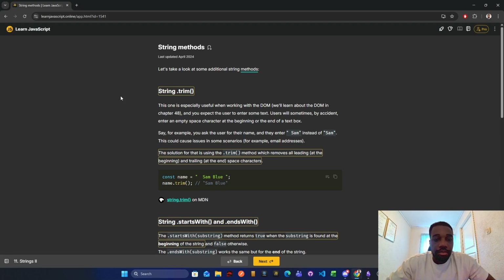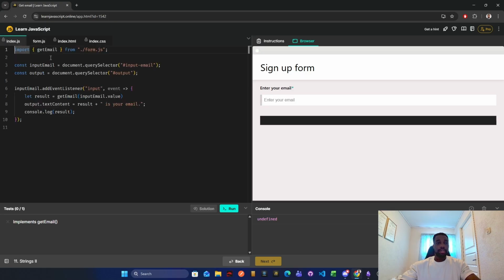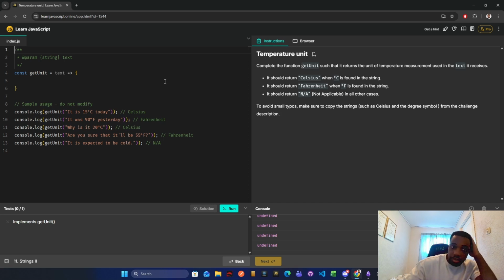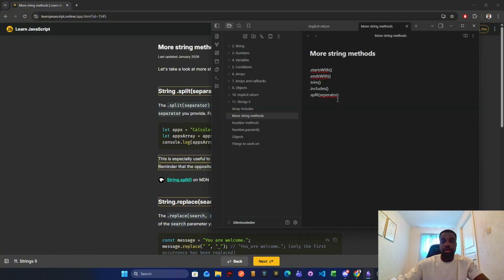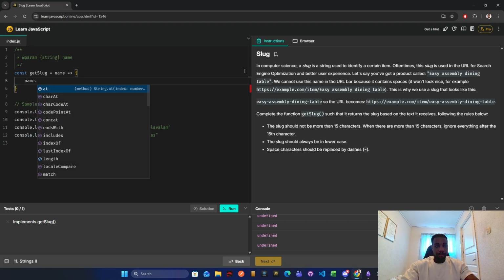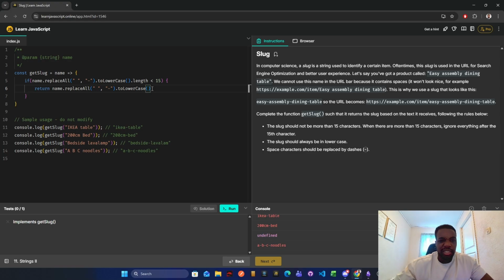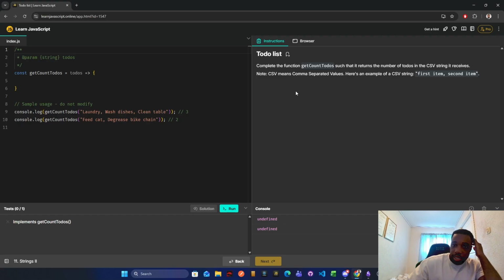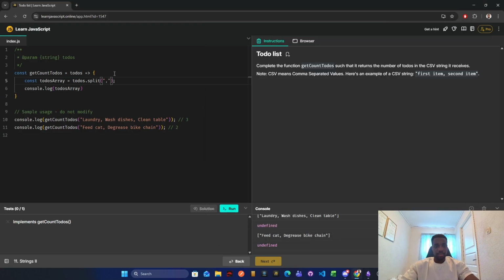Becoming a Frontend Developer From Zero — Day 77 | Strings II | Part 16